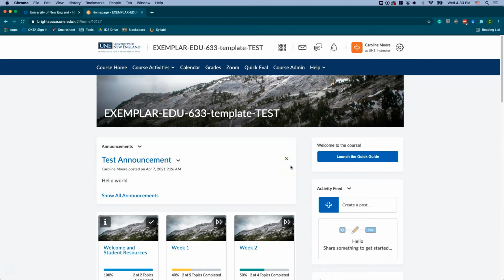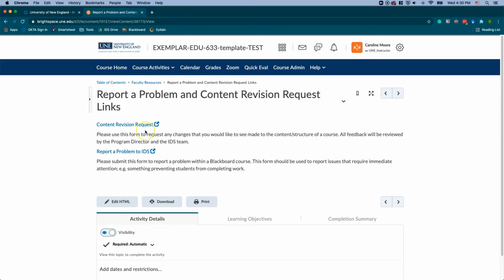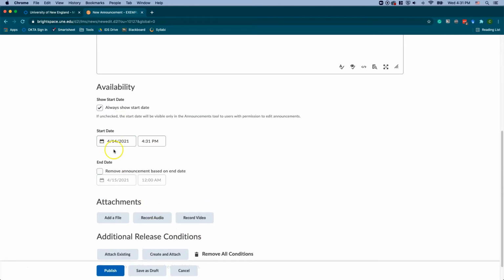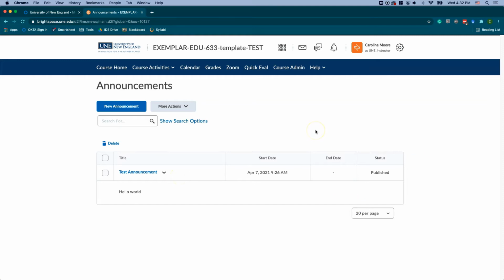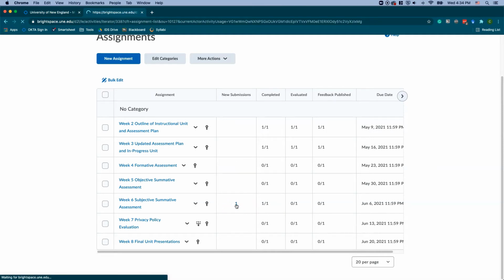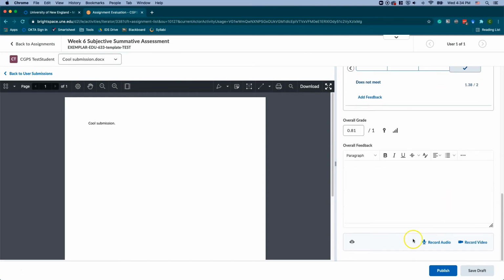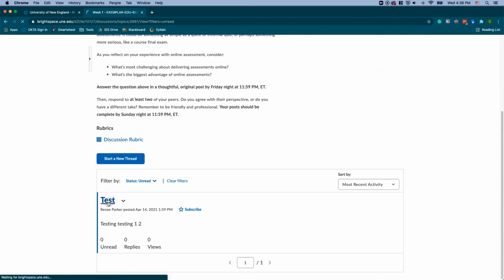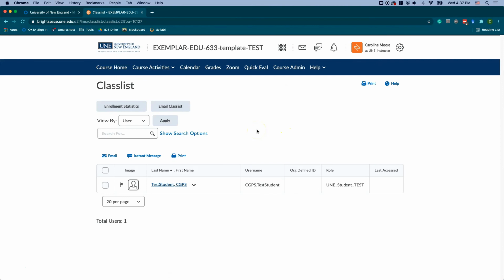Brightspace All College Faculty Resource Walkthrough